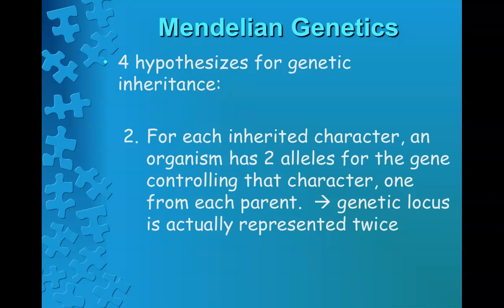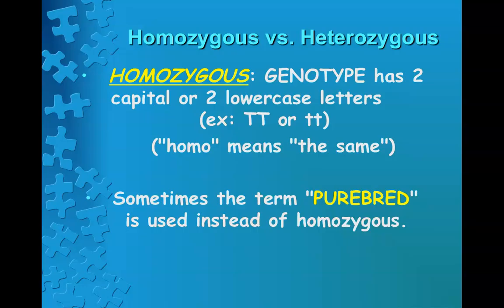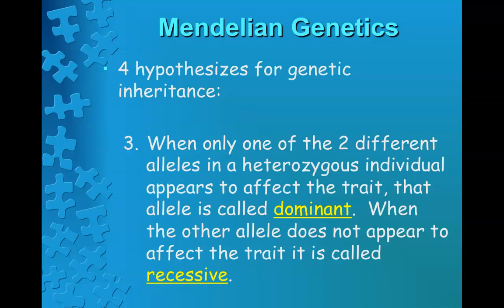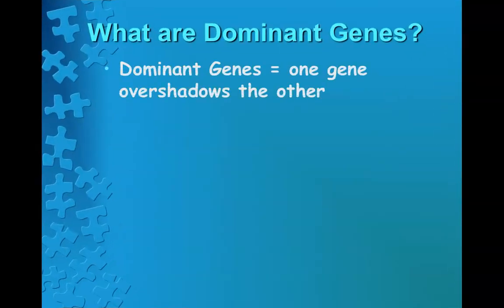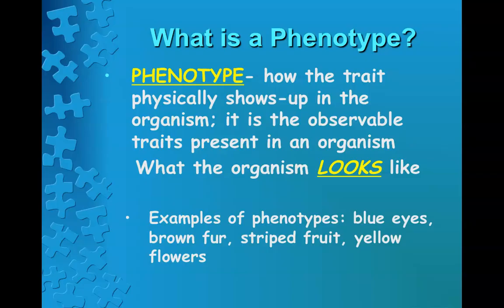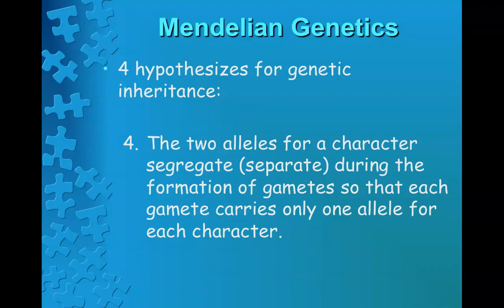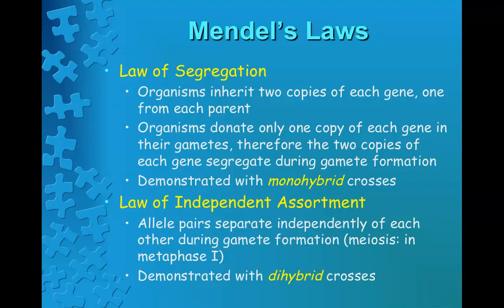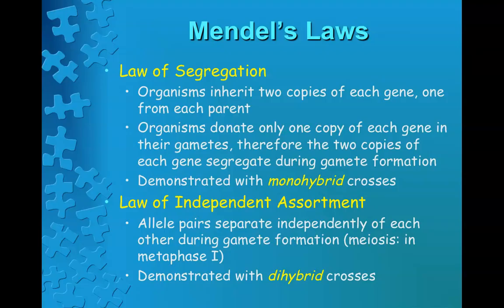Genetics Part 2 SB